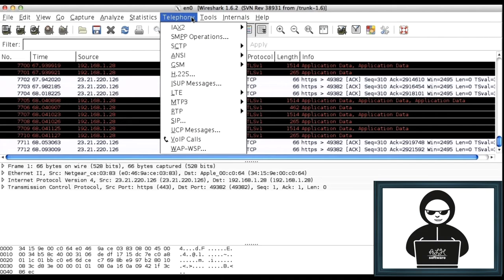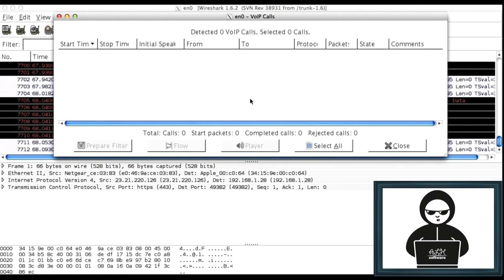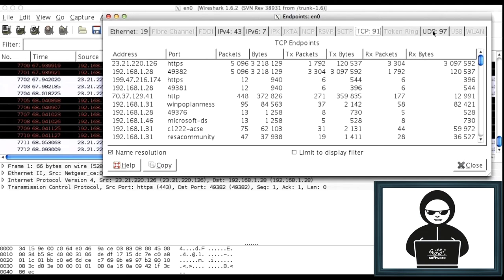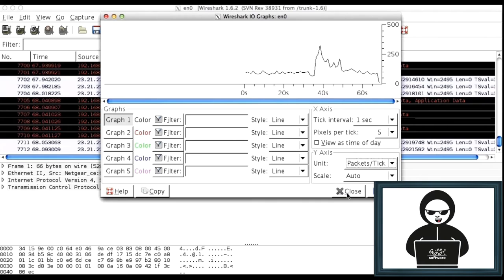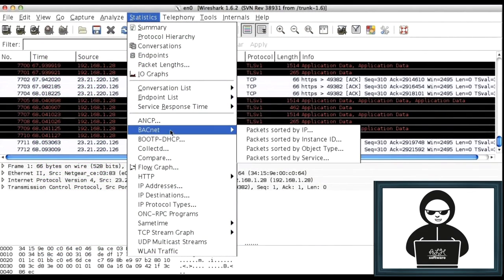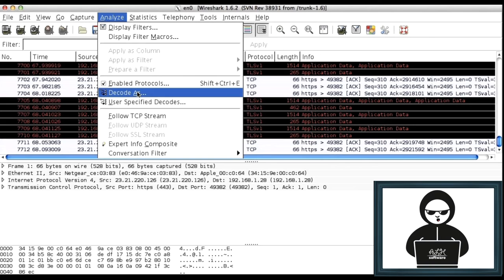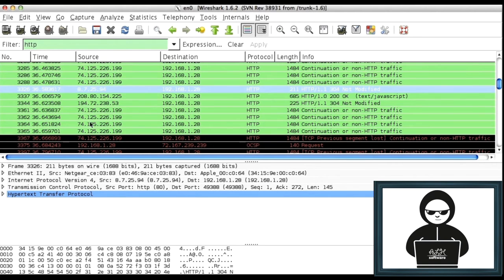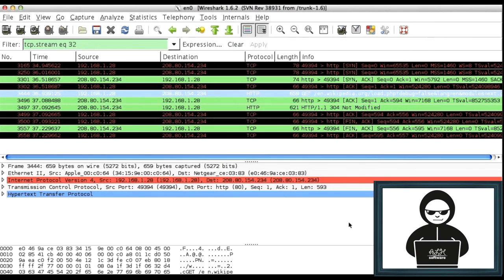Ethical Hacking - White Hat -lesson 17- Networking Fundamentals -Using Wireshark For Deep Analysis-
Computer Security.
Ethical Hackers
Networking Fundamentals
English Class.